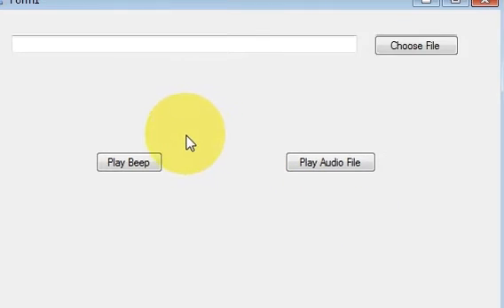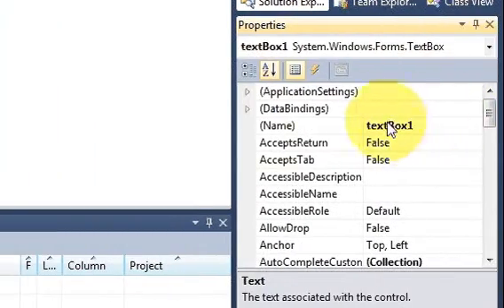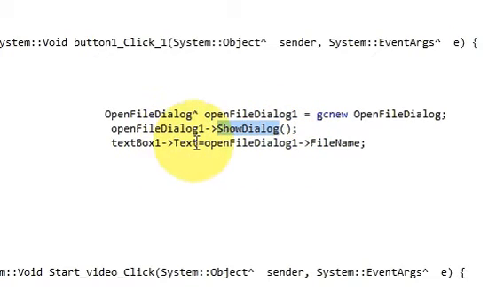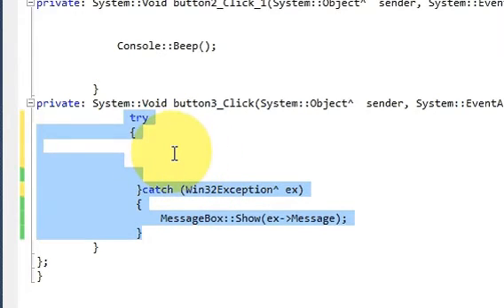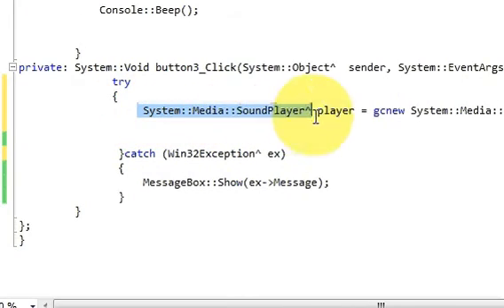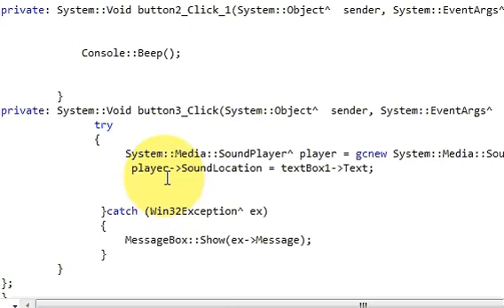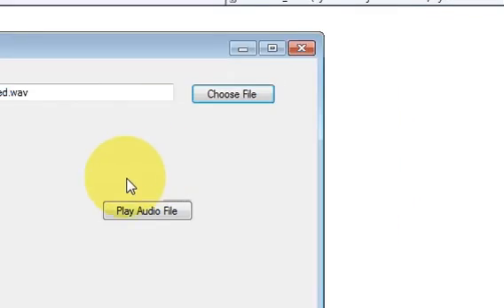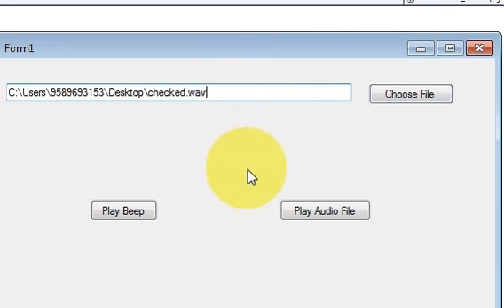Visual C++ Tutorial 36 -Windows Forms Application: How To Play An Audio File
Playing A .WAV Or .MP3 File - C And C++
MP3 Player with C++ Source Code and VC++ Sample
playing wav files with visual C++ ?
Playing sound file, Microsoft Visual c++
How to play mp3 sound in VC++‎
how to add audio files to the form in visual studio c++
 Simplest way to play mp3 from Visual C++
How can we play .mp3 or .wav files in our windows